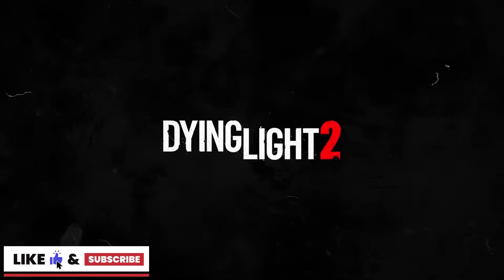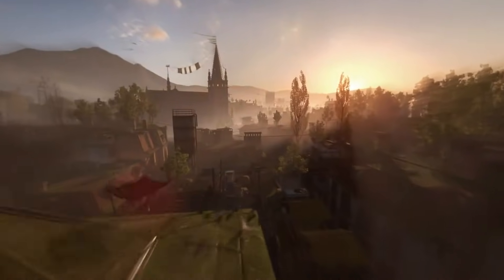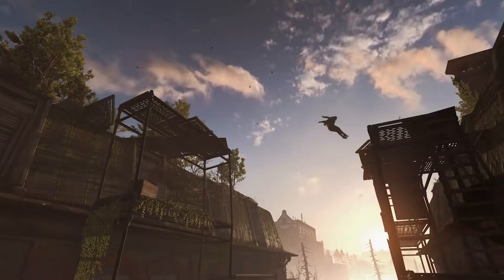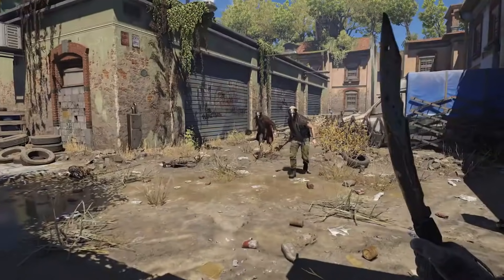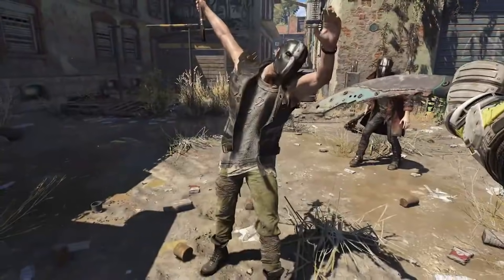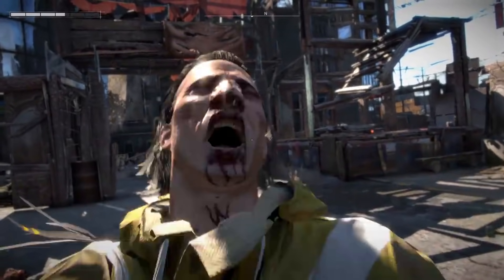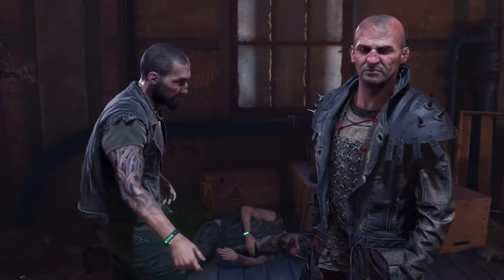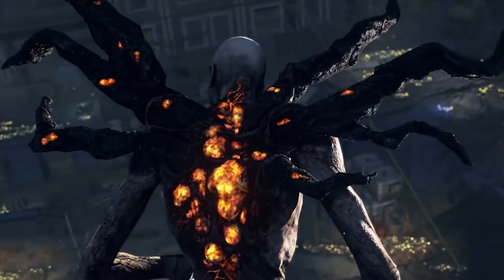Dying Light 2: Parkour, Combat, & Open World | Dying Light 2 Development Update (Dying Light 2 News)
This Dying Light 2 video will discuss an Parkour, Combat, & Open World on Dying Light 2 Update - March 2021. This will focus on Development Update, Parkour, Combat, & Open World, Dying Light 2 News & Update - March 2021. You can also expect me to talk about Dying Light 2 Leaks, Dying Light 2 Ps4, Dying Light 2 Xbox, and more. I will also discuss that Dying Light 2 for PS5 and Xbox Series X is not happening at launch. When Dying Light 2 is released, or a release date is announced I will be sure to cover it. Good Night and Good luck!

The News Train Continues: 0:00
NPCs, Movement, and Parkour: 0:32
Human Combat System, Enemies Animations: 1:52
Graphical Updates on NPCs: 3:01
Open World: 3:39
Final Words: 5:15

If you are reading this, comment "hey oni i hope you are doing well". :)